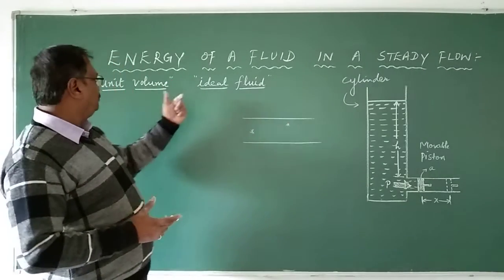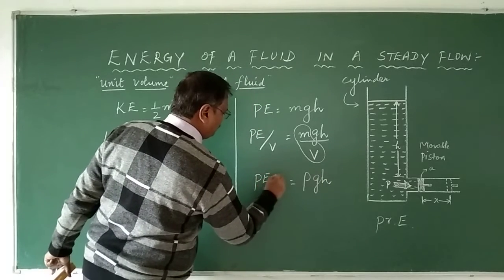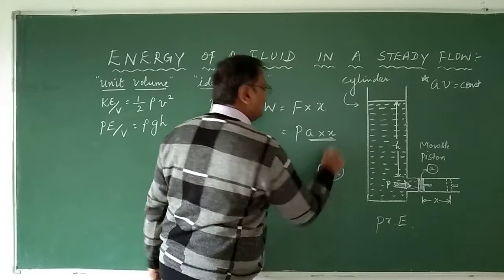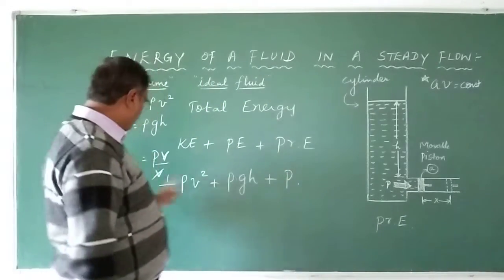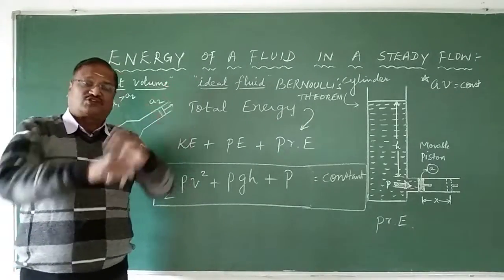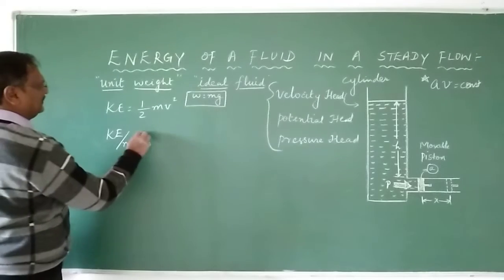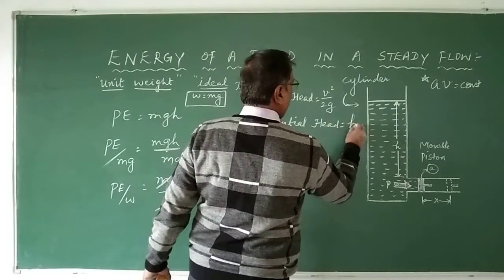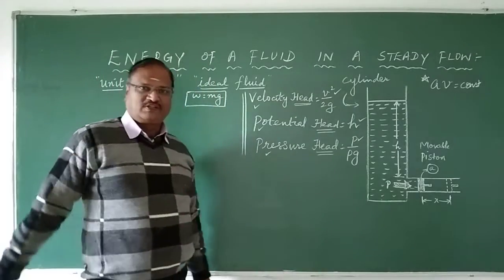Energy of a flowing liquid - KE+PE+PrE